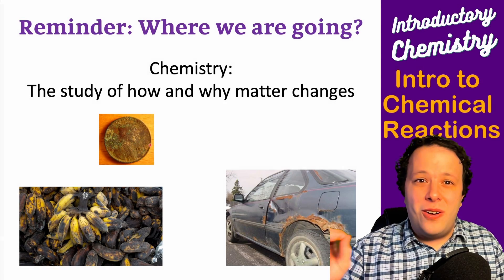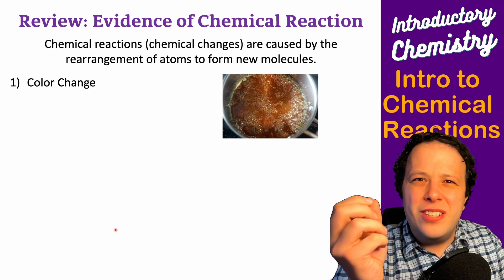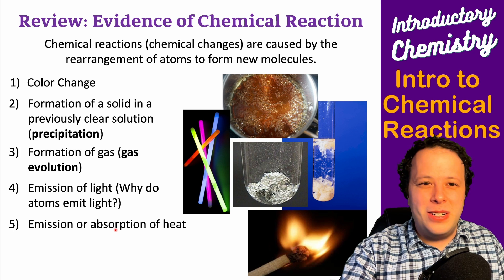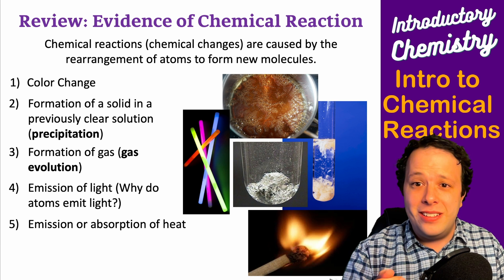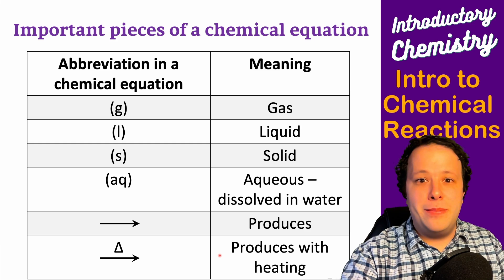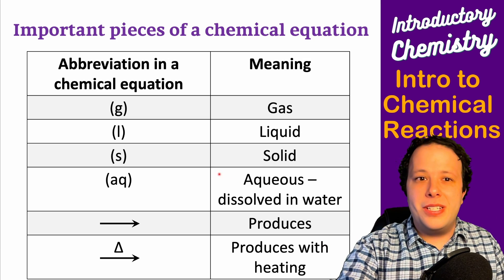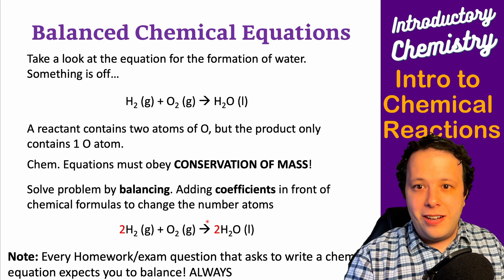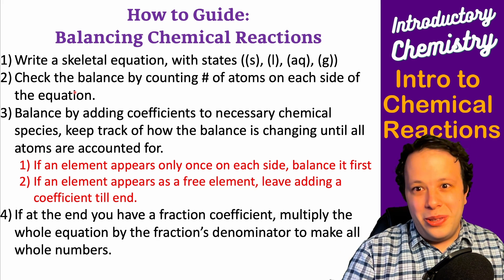Introduction to Chemical Reactions: Understanding Chemical Changes and Equations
Welcome to our comprehensive guide to chemical reactions! In this  video, we delve into the fascinating world of chemistry, exploring the fundamental concepts of chemical changes, deciphering chemical equations, and witnessing captivating demonstrations of various reactions.

Chemical reactions are the foundation of chemistry, driving transformations in matter all around us. From the rusting of iron to the combustion of fuels, understanding these reactions is crucial to comprehending the world at the molecular level.

We begin by unraveling the essence of chemical changes, elucidating how atoms rearrange themselves to form new substances with distinct properties. Through clear explanations and vivid examples, we demystify the concept of chemical transformations, highlighting their significance in our daily lives.

Next, we embark on a journey into the realm of chemical equations, decoding the language of chemistry. You'll learn how to interpret and balance chemical equations, gaining the skills to represent reactions accurately and understand the stoichiometry behind them.

But why stop at theory when we can witness the magic of chemistry firsthand? Our video includes captivating demonstrations of chemical reactions, showcasing the visual and observable changes that occur when substances interact. From color changes to the release of gases, these experiments bring the concepts of chemical reactions to life, making learning both educational and entertaining.